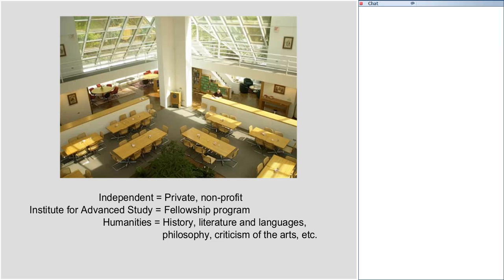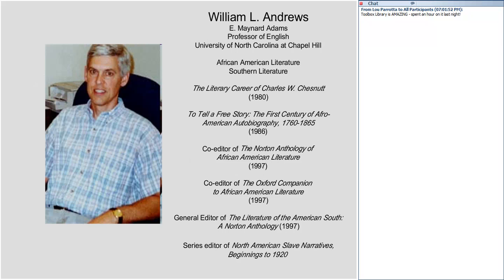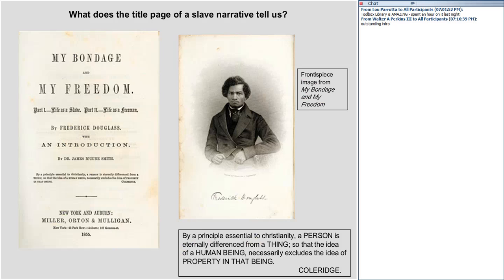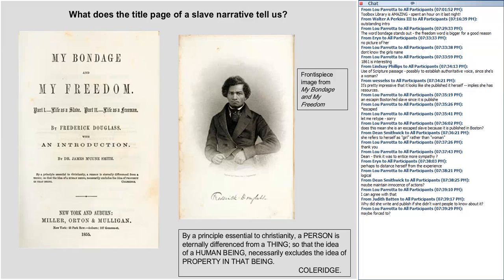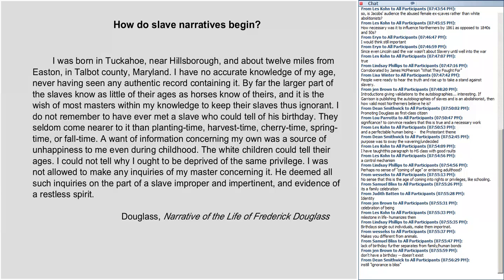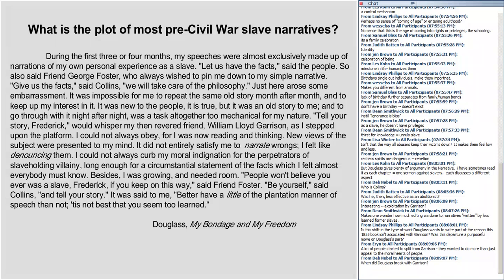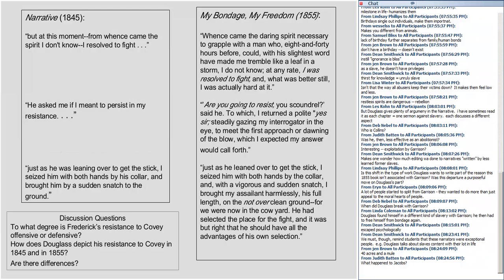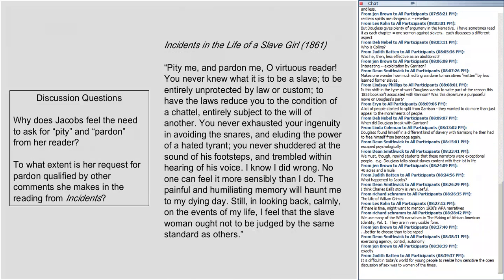How to Read a Slave Narrative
Slave narratives comprise one of the most influential traditions in American literature, shaping the form and themes of some of the most celebrated and controversial writing, in both autobiography and fiction, in the history of the United States. In recent years, as their importance has been recognized, slave narratives have appeared on more and more high school literature curricula. How did they evolve? What are their major themes? How do narratives written by men differ from those written by women? How do they portray slavery and freedom? How have they influenced later writing, and what can they say to students in the twenty-first century?

Webinar Leader: Andrews, William L. (E. Maynard Adams Professor of English, University of North Carolina at Chapel Hill)